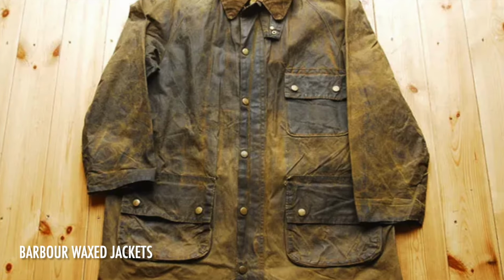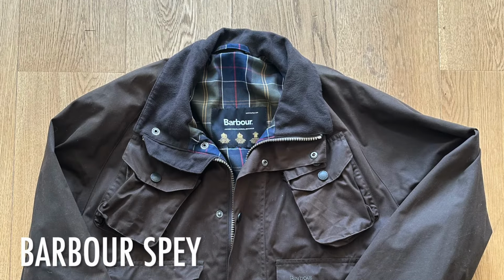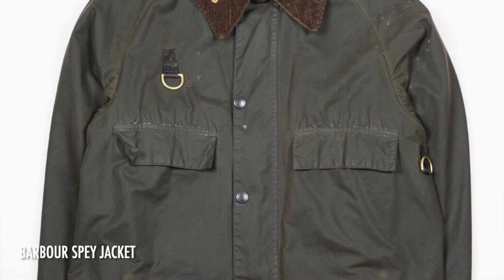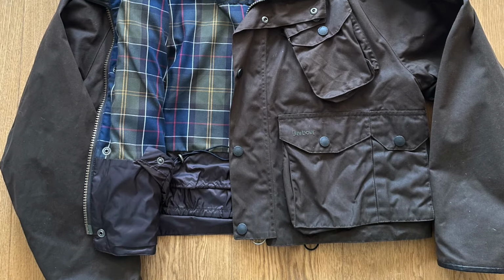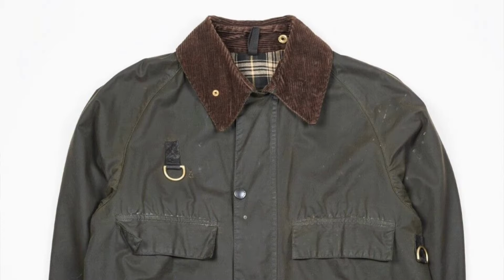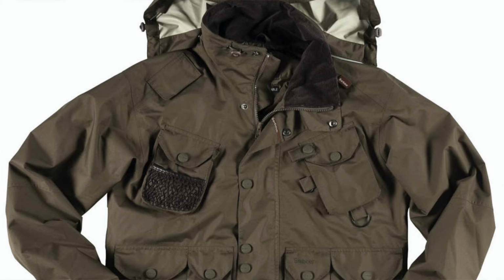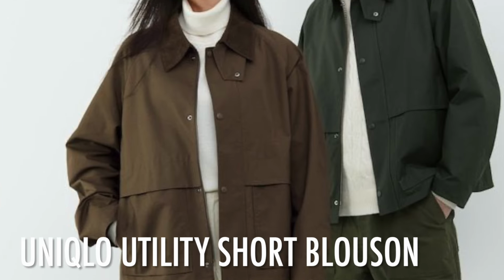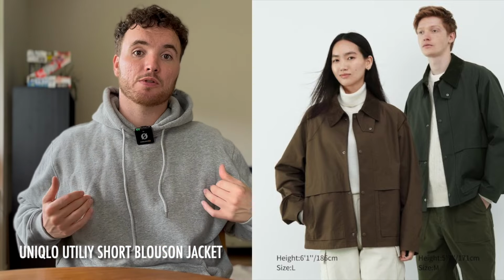BEST JACKET FOR SUMMER (and Spring) - BARBOUR SPEY AND UNIQLO UTILITY SHORT BLOUSON - ALTERNATIVE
Let's discuss the 2 best jackets for spring summer, to look stylish and stay dry.

I will talk about the Barbour Spey Jacket and it's best alternative from Uniqlo, the Utility Short Blouson.

 I will tell my experience with fitting and if. I kept my order .

Follow me on Vinted @charlesparix